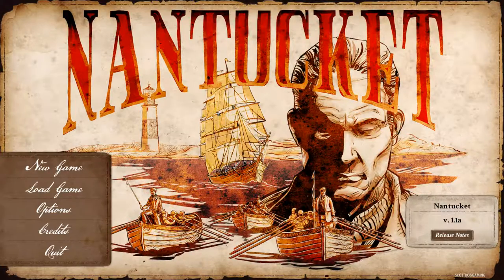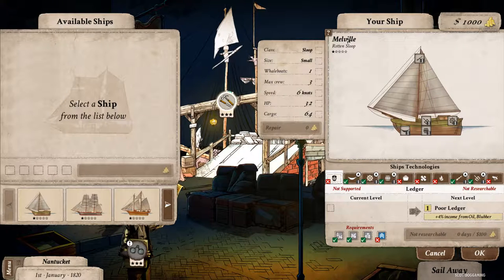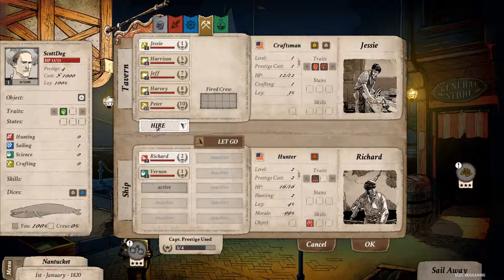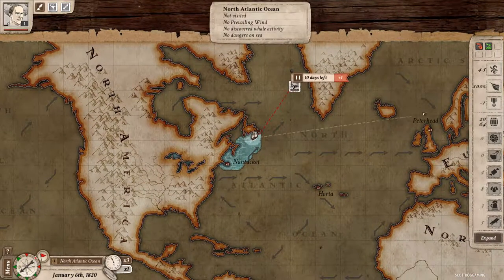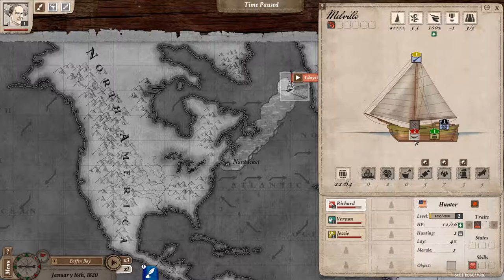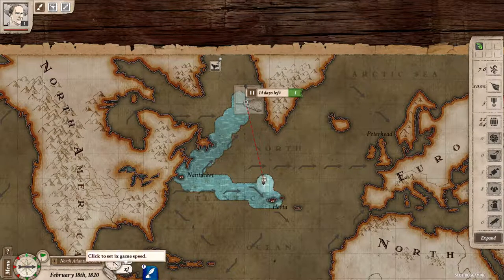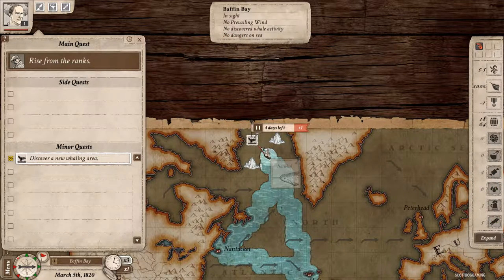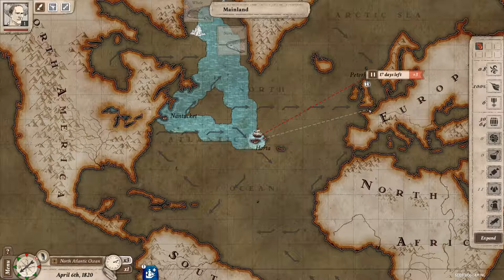Nantucket - On The Heels Of Moby Dick Ep 01 ScottDogGaming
Chase after Moby Dick, and live through the Golden Age of American whaling in this seafaring strategy game. Set sail around the world, manage your ship and crew, and live Ishmael's story, the sole survivor of the Pequod, a few years after the events narrated by Herman Melville in his masterpiece.

I have a range of mugs, Tshirts hoodies, and much more. If you like our graphics or logs you can buy from here

Like the games im playing? check out my link to find cheap games

►Game with me on:

XBox Live: ScottDogGaming
PSN: ScottDogGame
Steam: scottdoggaming

SaturdayMorningGamers

We are a group of gamers who have come together over our love of video games and making content. You will find lots of content on my channel with the SMG gang involved but unique group content and news about upcoming events can be found here

SaturdayMorningGamers are made of up following you tubers check them out